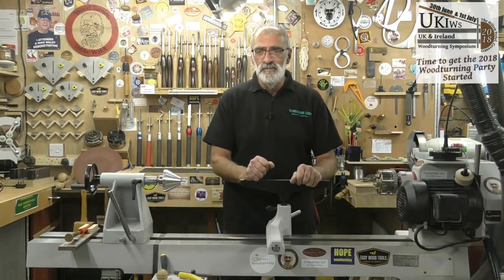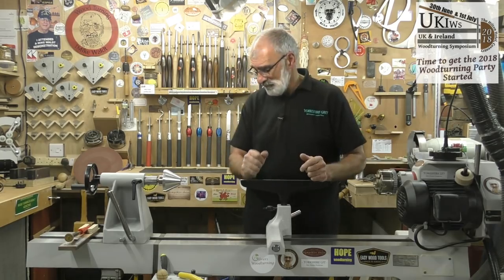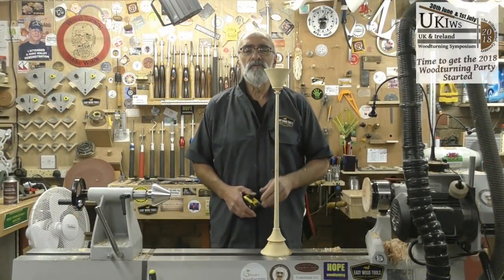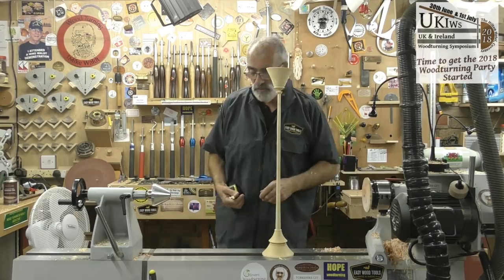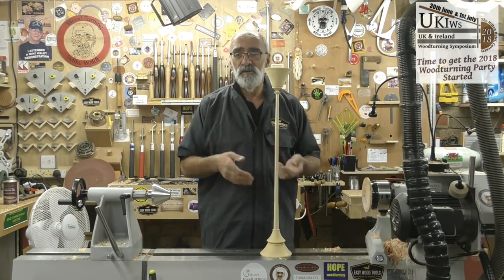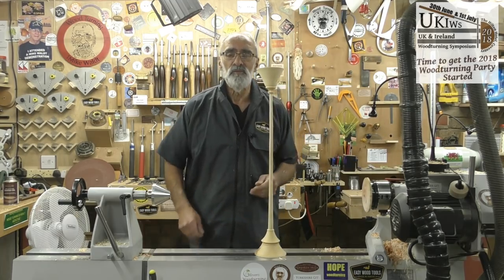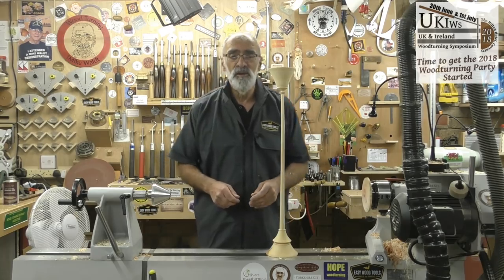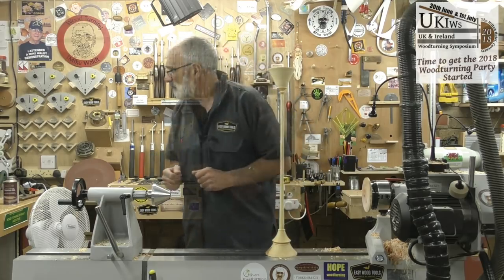Woodturning - The Giant Ash Goblet!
I turn a Giant 2' 5" goblet from Ash :)